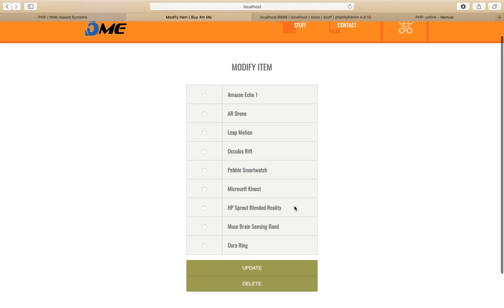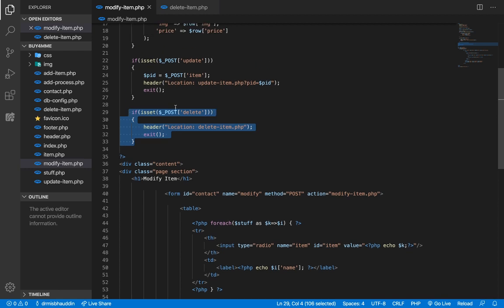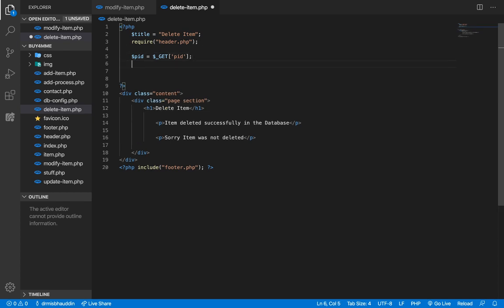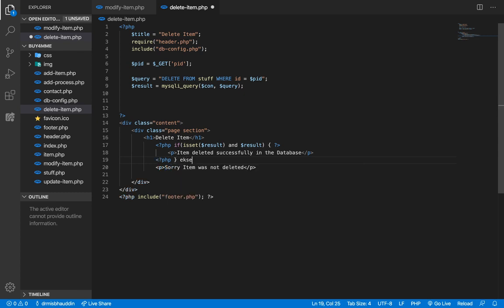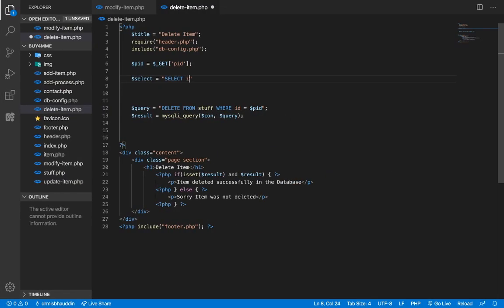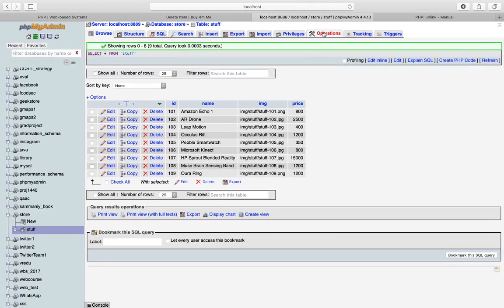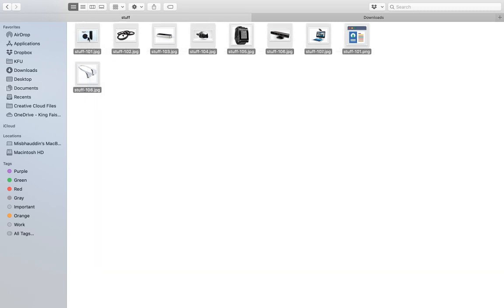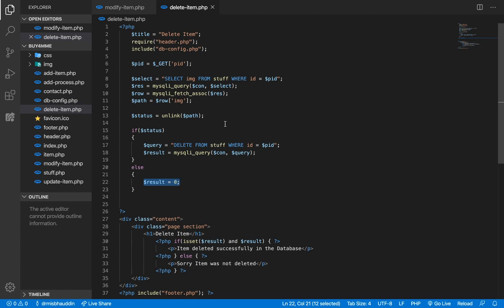PHP - Delete Query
In this session, we cover the last of the CRUD operations on a MySQL Database. The delete query is used to delete an item from the database. We also use the PHP unlink function to delete the file associated with an item from the database.